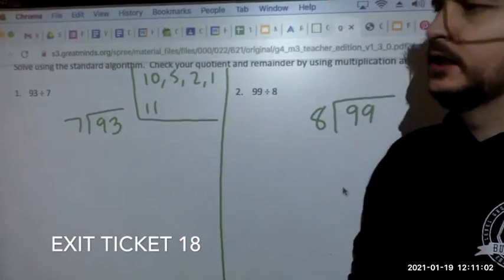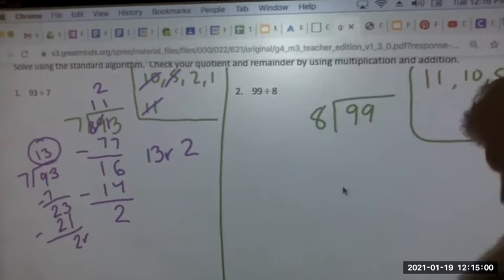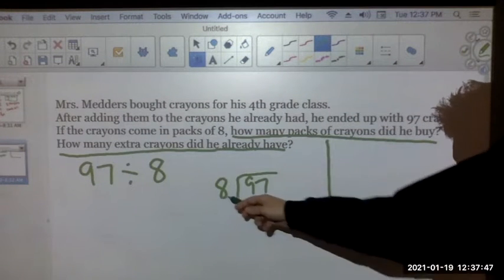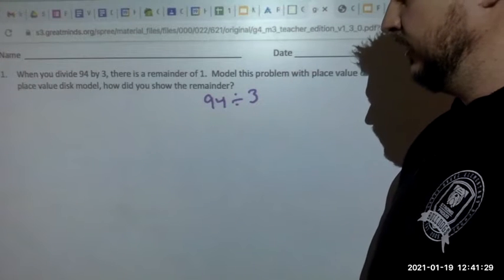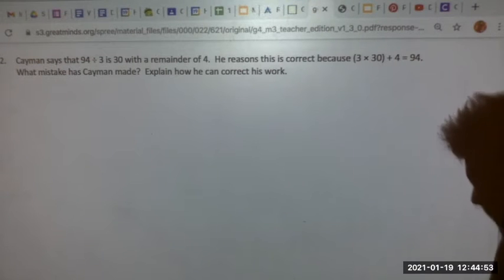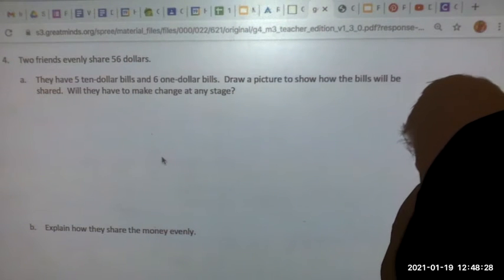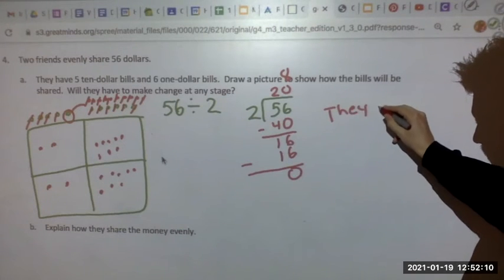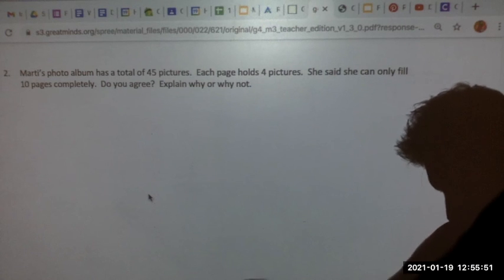Week 3 Day 2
This goes over problem set 19